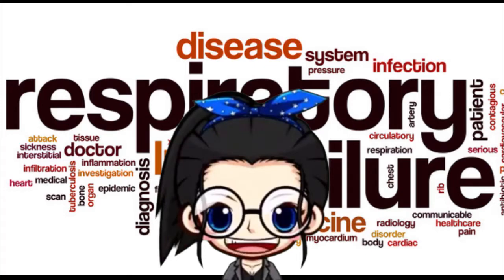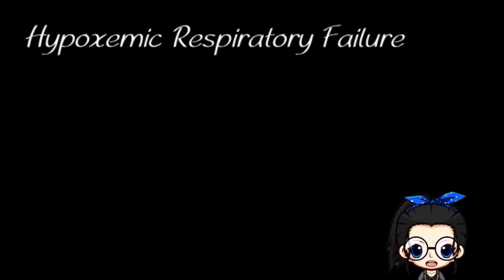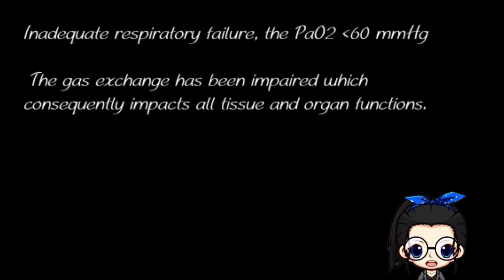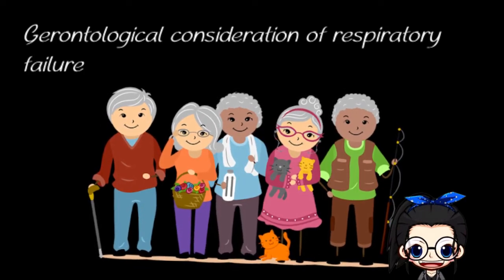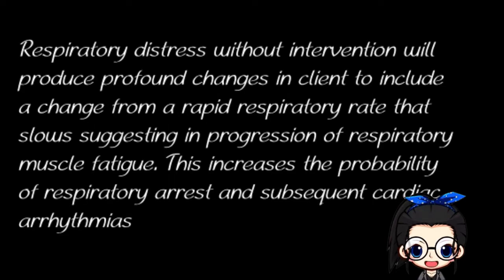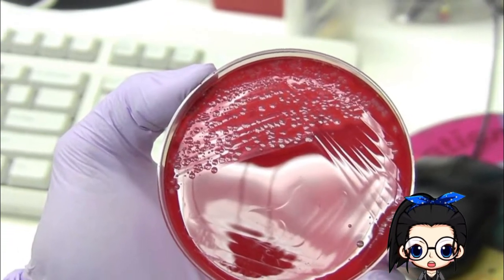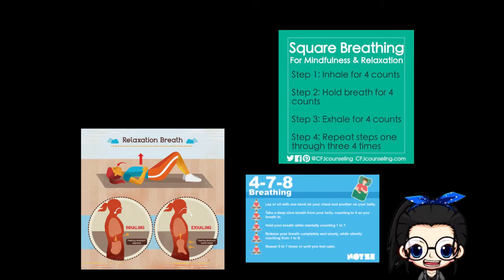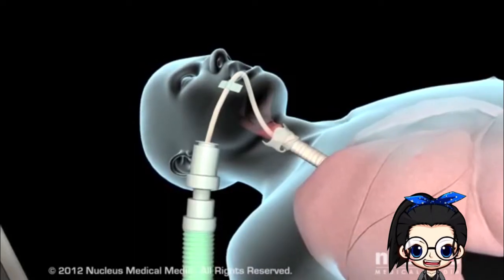Acute Respiratory Failure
Thessa Lonica C. Garcia
BSN-III
Visayas State University
College of Nursing